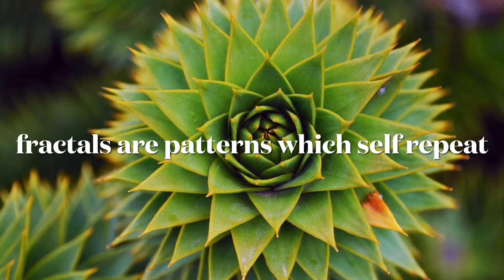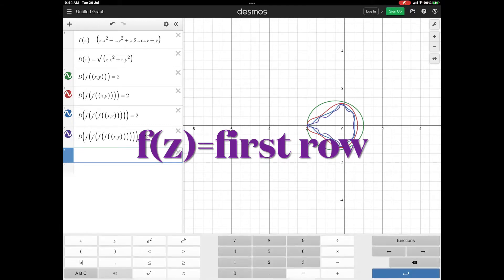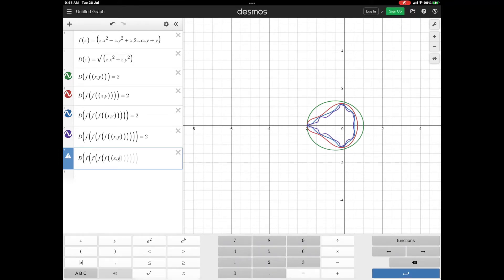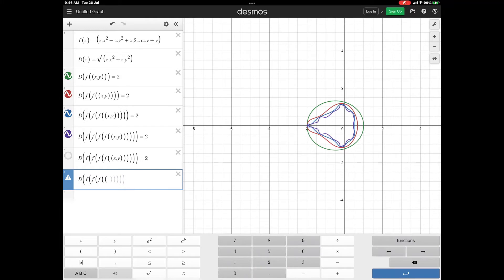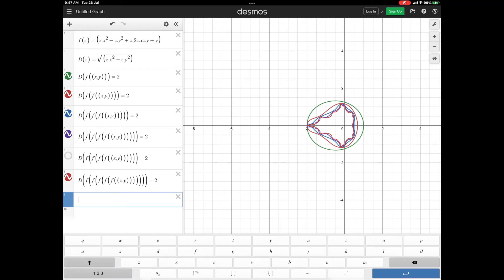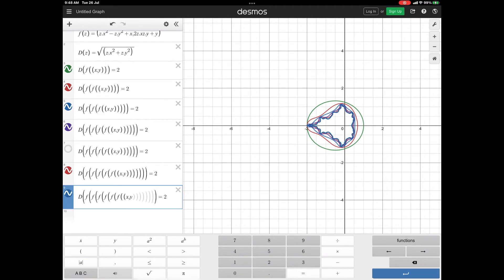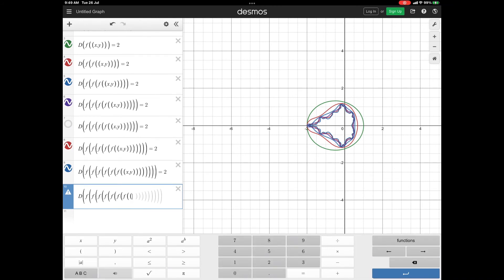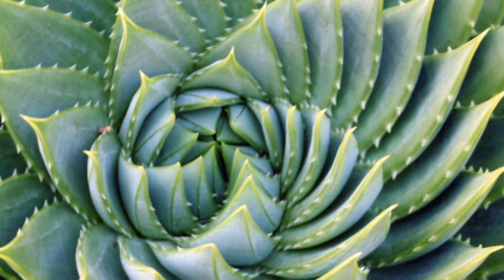How to draw fractals using a calculator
Fractals are infinitely complex patterns that are self-similar across different scales and sizes. You can create these recursive equations on your calculator